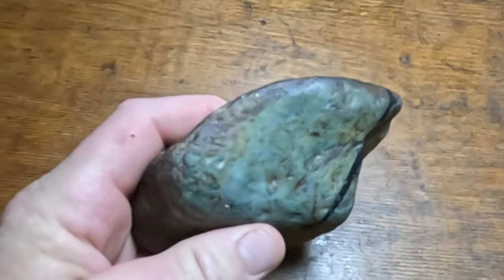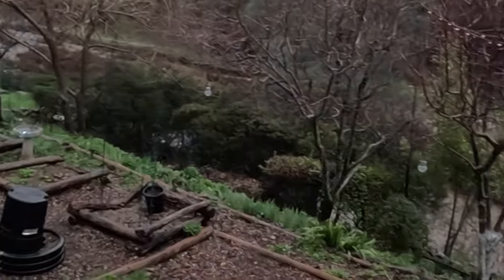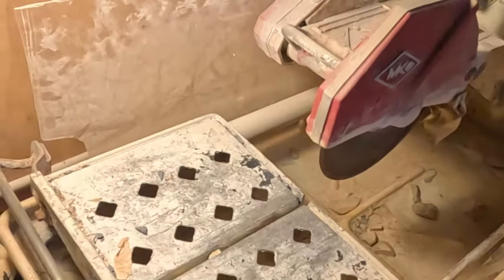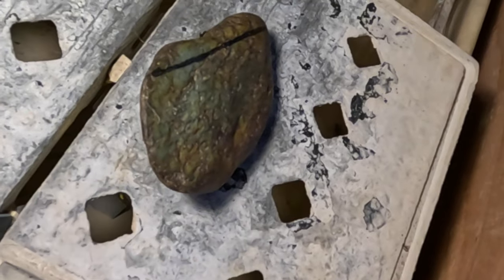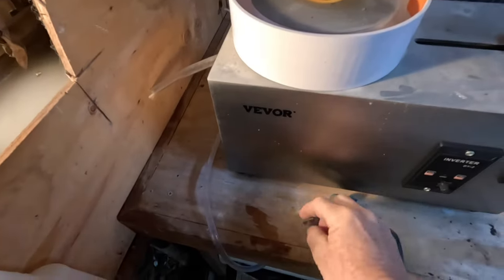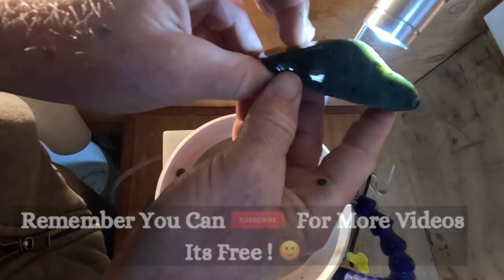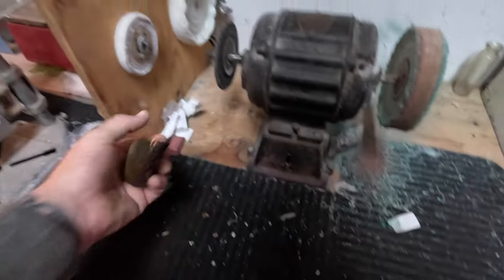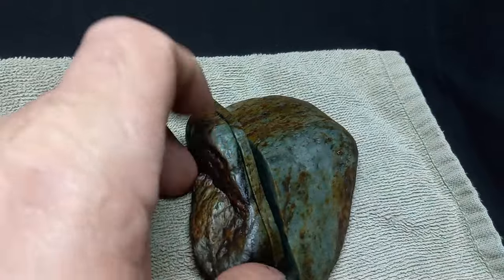Se 8 Ep 6 - Whats Inside ? Cutting Our Find Reveals Nephrite Jade Discovery ! By : Quest For Details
here is a look inside one of the rocks we collected on one of the first rainy rockhounding trips of this season, I had a good feeling about it and after a slice open on the saw I'm sure we have a nice piece of nephrite ! there are a lot of serpentine mixes in this watershed and serpentine belt that surrounds, but ive been searching and sorting and this one had the shape weight hardness, and was just ugly enough on the outside I knew it was probably going to be green gold inside ! its not a boulder but still fun to have a chunk of local jade ! love me the green stones !! thanks for sharing this little discovery with me !!

                                                                                                                       Its just a click and Its free !
Click the Like button 👍 .If you did, that lets me know you liked It .

                                and you won't miss any of the videos each week.

Quest For Details Is About : Treasure Hunting, Nature Photography, Rockhounding, metal detecting, magnet fishing, hiking, exploring, wildlife, artifacts, relic hunting, lapidary crafts, fishing, survival skills, wilderness awareness, travel, Vlog, gardening, permaculture, farming, homesteading, landscaping, wire wrapping, rock cutting, polishing, off grid adventure, geology, nature science, beach combing, arrowhead hunting, ,  shell collecting, doodle art, rock carving. agate collecting, jasper